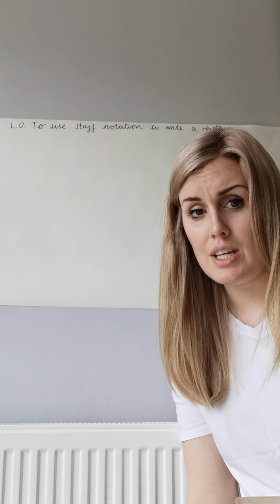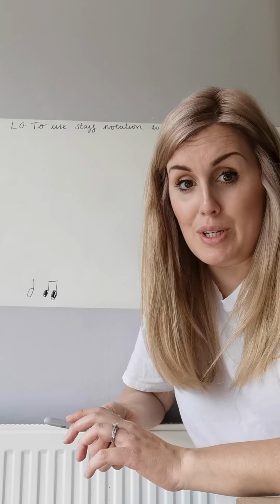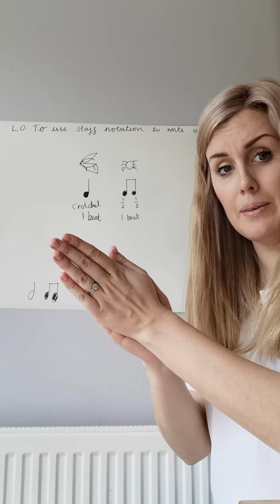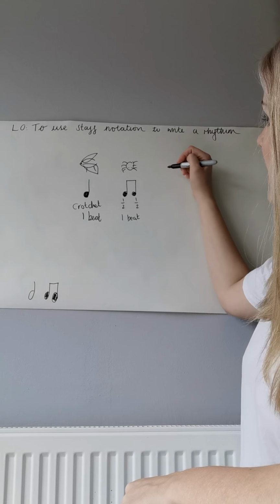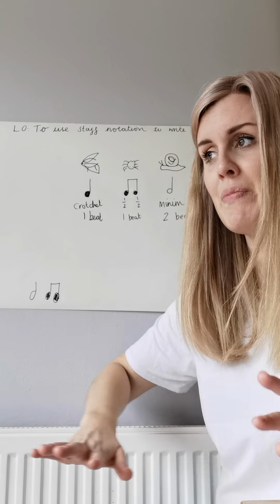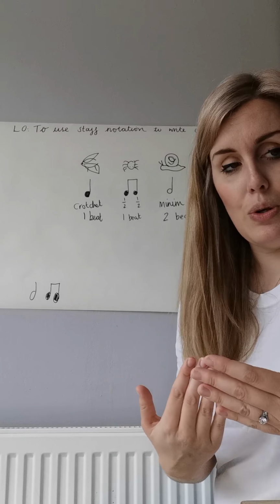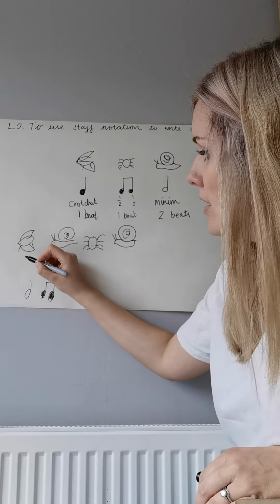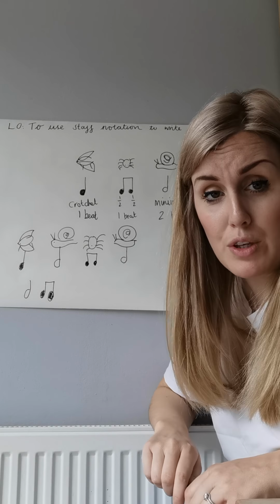Music lesson!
LO: To use staff notation to write a rhythm